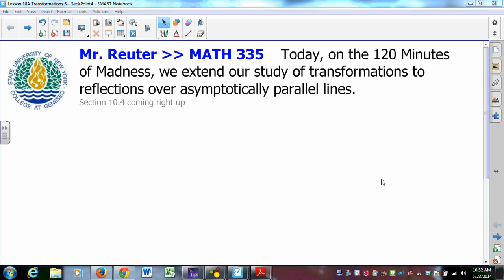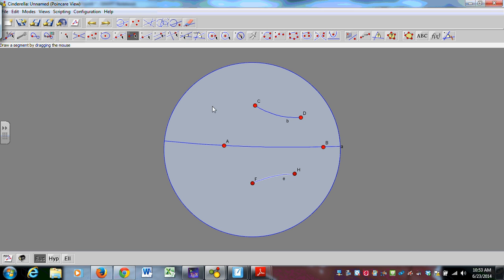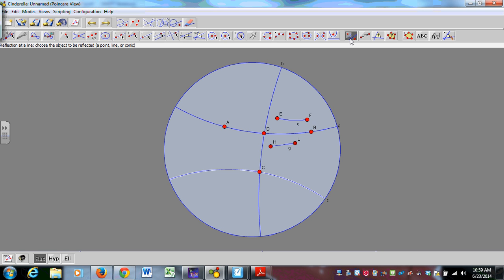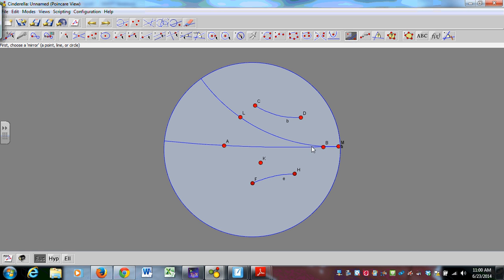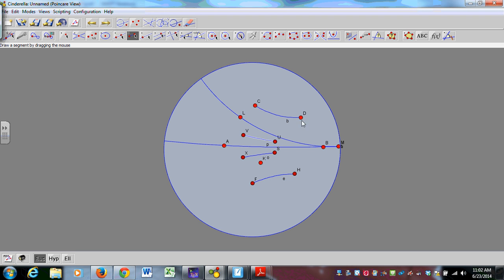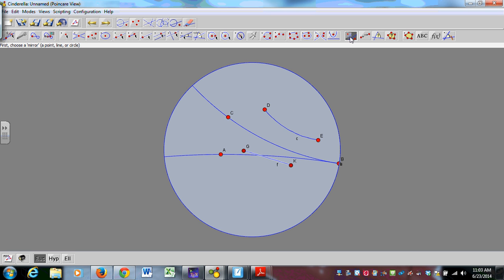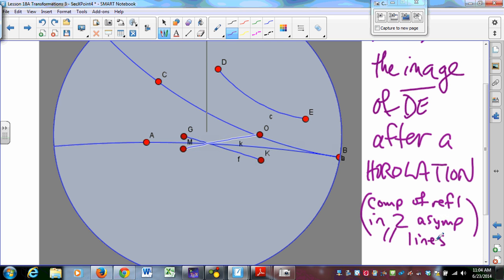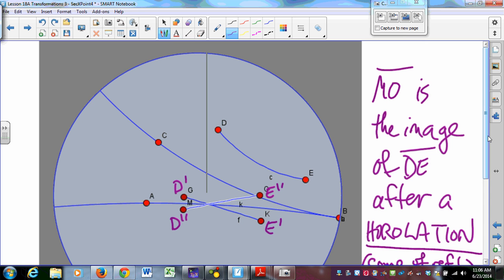MATH335 SUNYGeneseo Transformations 3 - Horolations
This video explains (with significant issues relating to the program that's trying to illustrate the concept) the idea of horolations, as described in Venema's Foundations of Geometry Section 10.4.